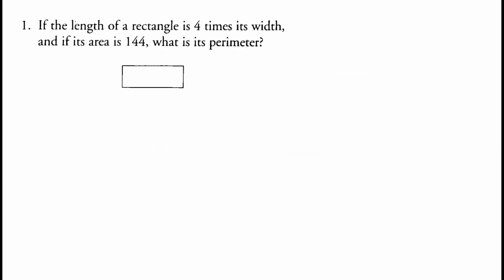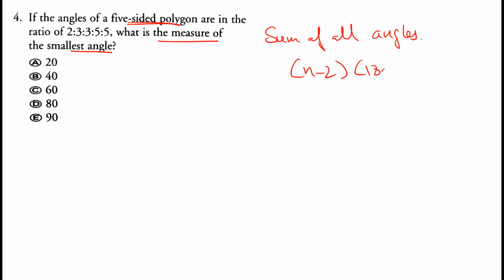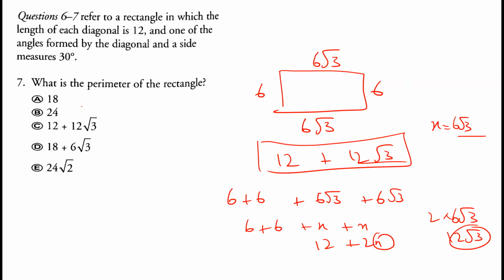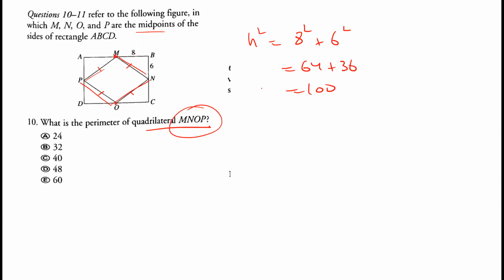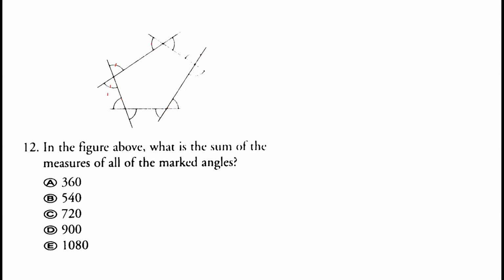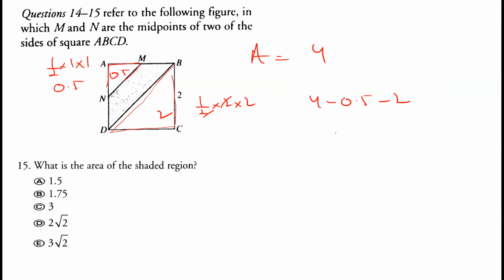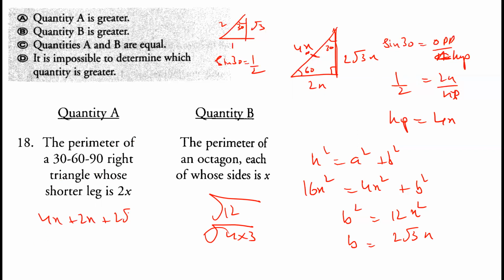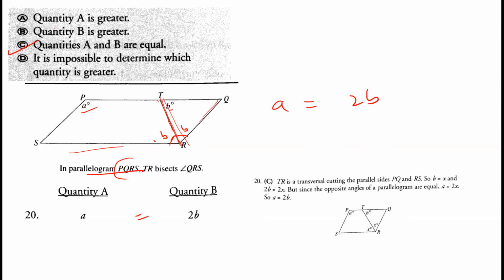11. GRE "Quadrilaterals" Practice Exercise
Learn about Quadrilaterals.